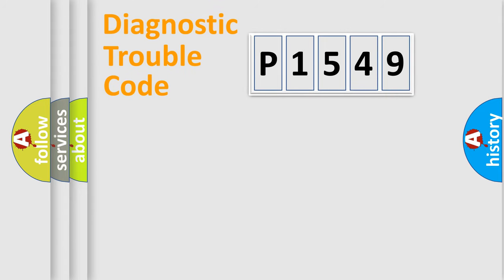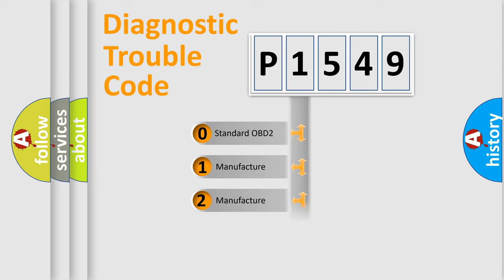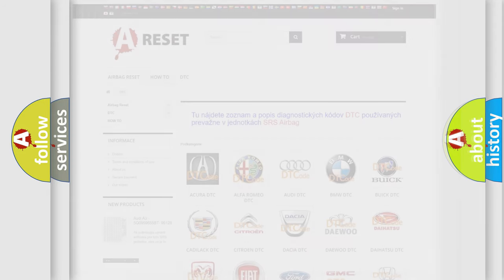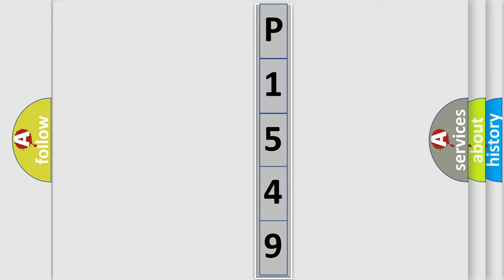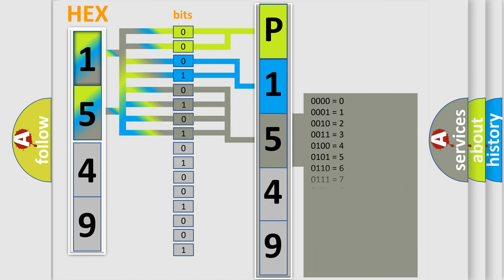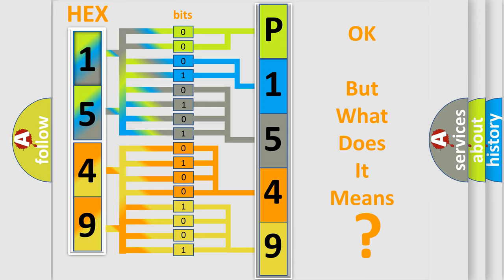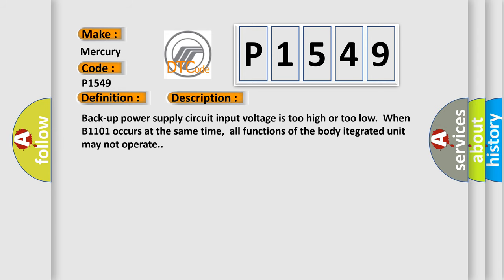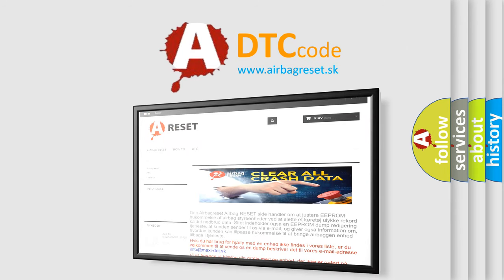DTC Mercury P1549 Short Explanation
Contents:
0:21 Basic DTC analysis according to OBD2 protocol standard.
1:48 Insight into programming
2:58 A diagnostically understandable description of the Diagnostic Trouble Code
3:05 Basic error definition

Make
Mercury
Code
P1549
Definition
Batt P or Supply Malfunction Backup
Description